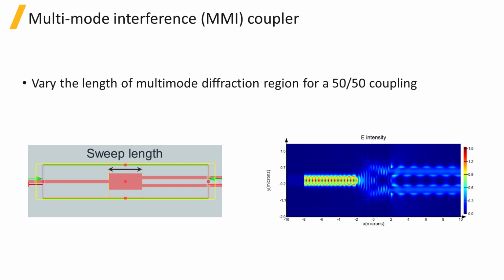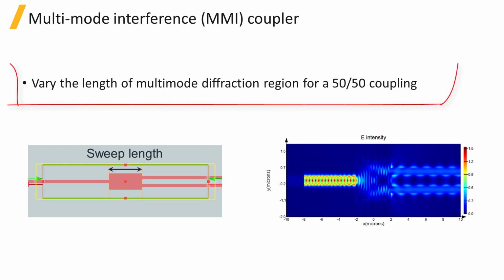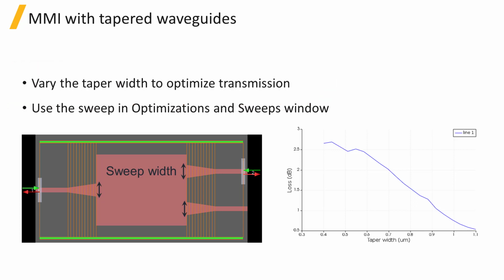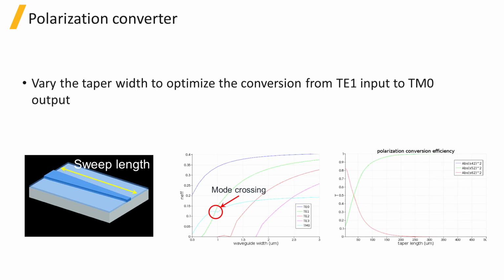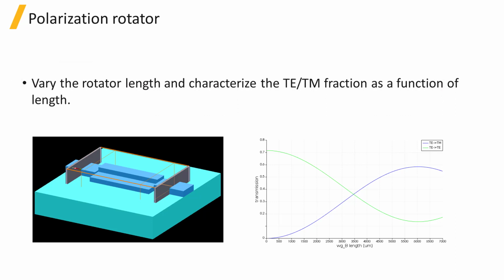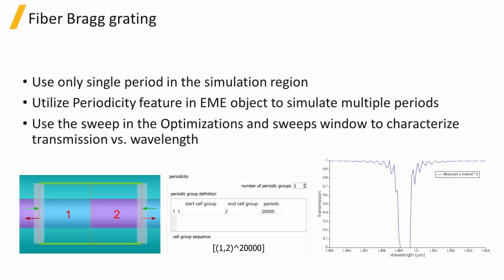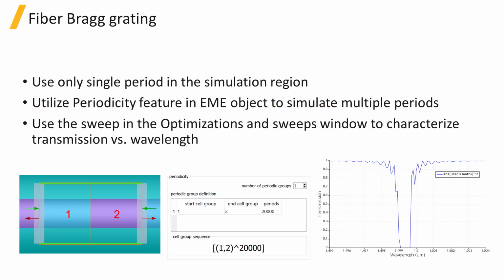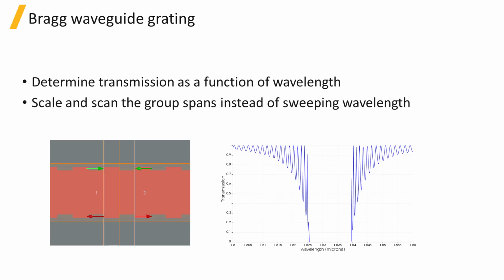Application Examples — Lesson 3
This video lesson covers other applications for EME applications, such as MMI couplers, MMI with tapered waveguides, polarization converters, polarization rotators and fiber Bragg gratings. It is part of the Ansys Innovation Course: Ansys Lumerical EME — My First Simulation. To access this and all of our free, online courses — featuring additional videos, quizzes and handouts — visit Ansys Innovation Courses